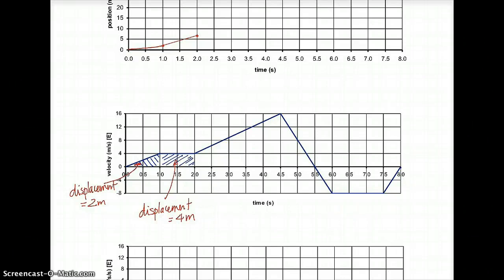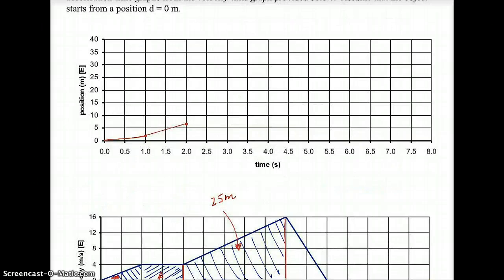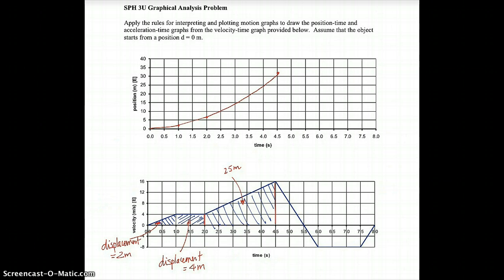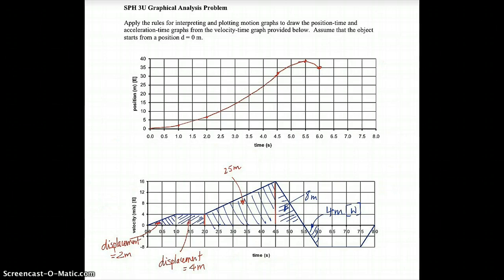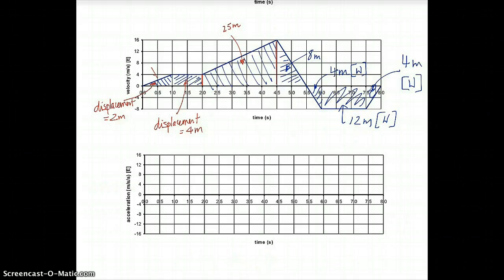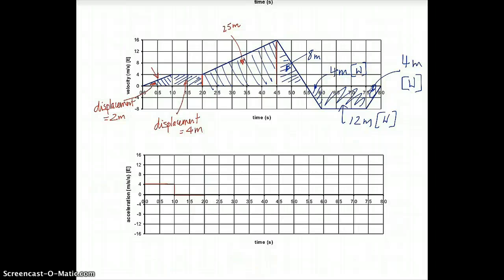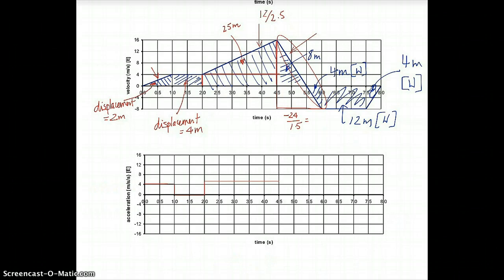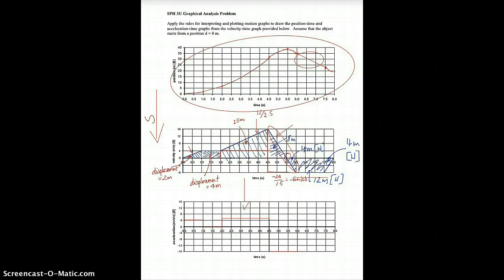Motion Graphs Analysis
Creating one motion graph from another.